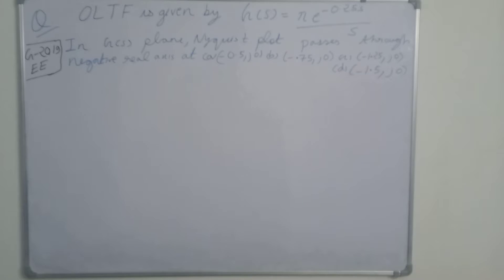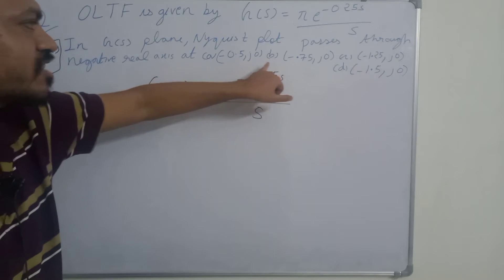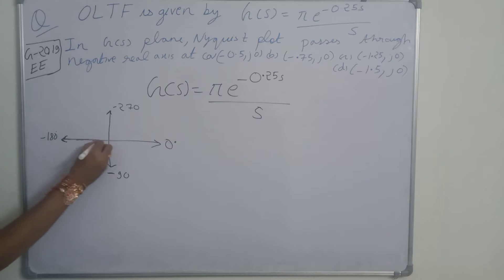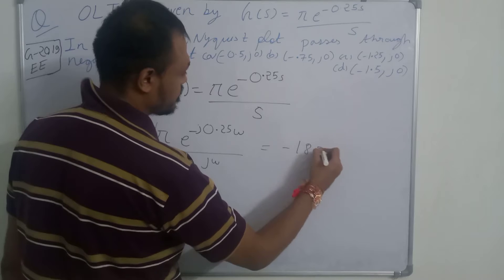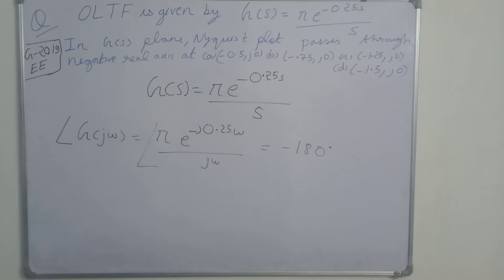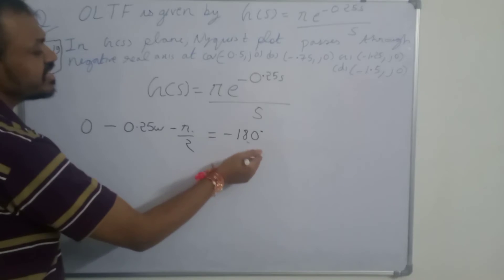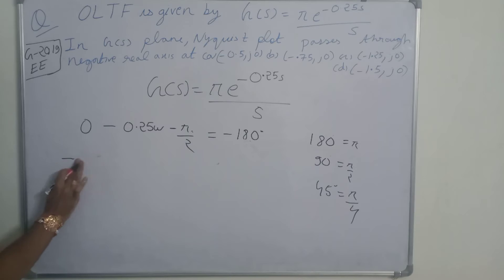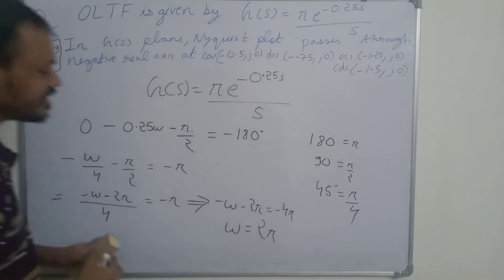Gate Exam 2019 Electrical (EE) Solutions | Nyquist plot, Phase crossover frequency | Control systems